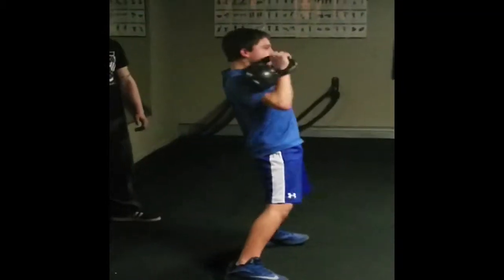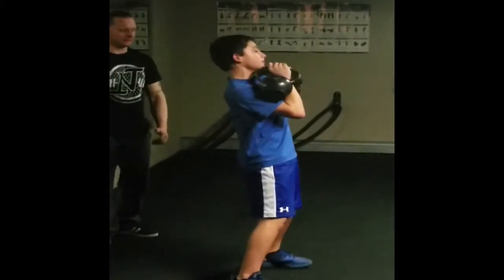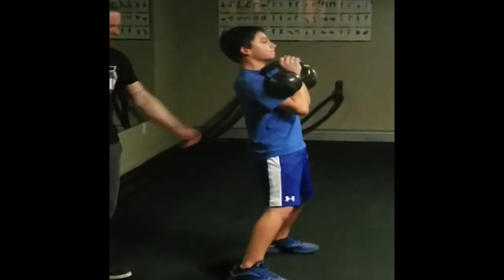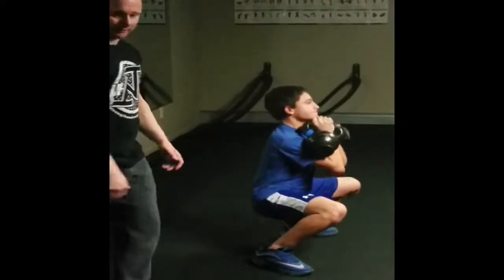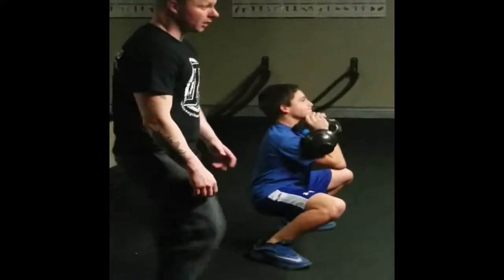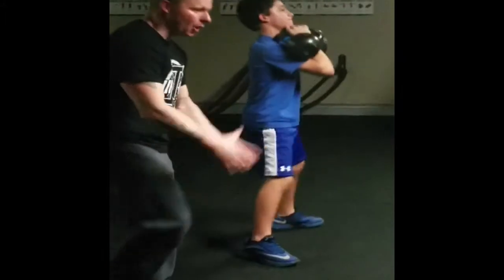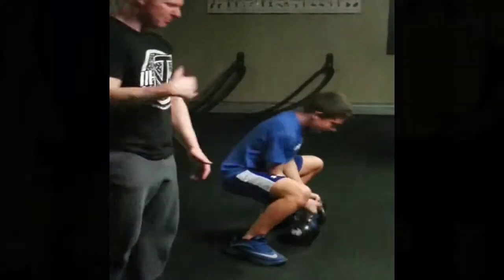NJ February Strength Training-TNT Strength and Conditioning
Little Egg Harbor and Barnaget NJ Athletes strength training